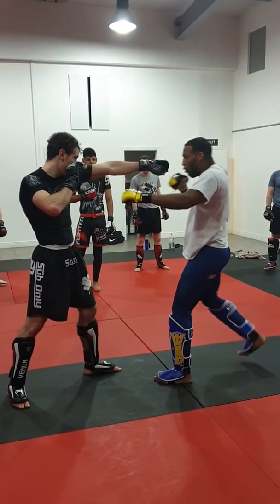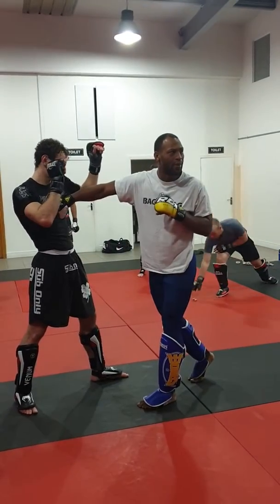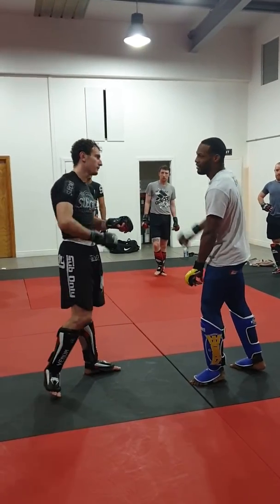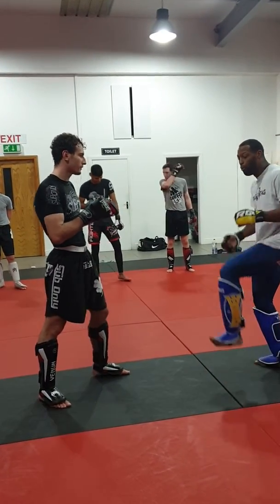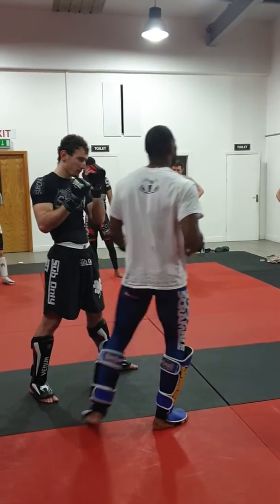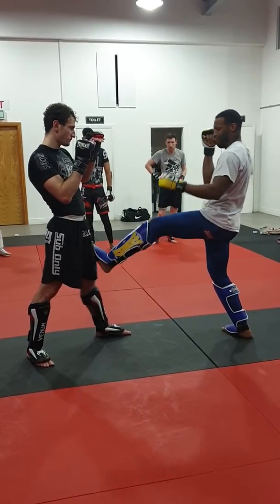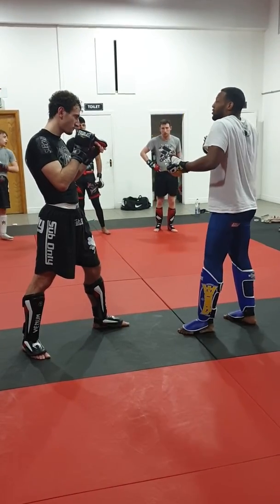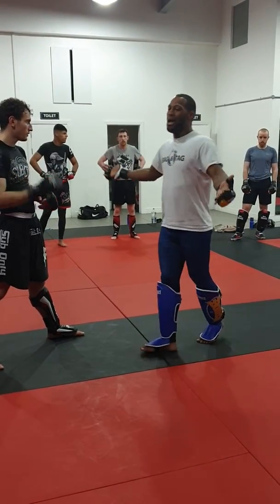Nathan Jones (Mr Bag & Tag) striking seminar - defensive front kick